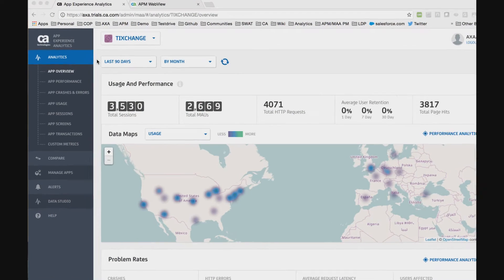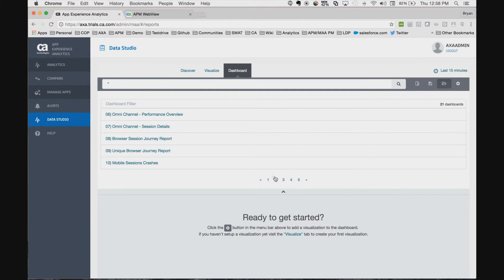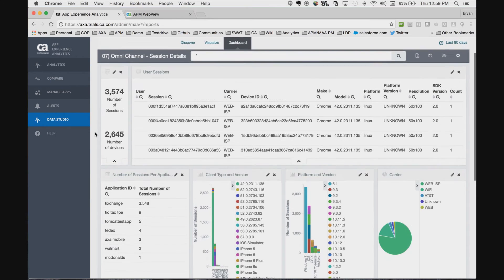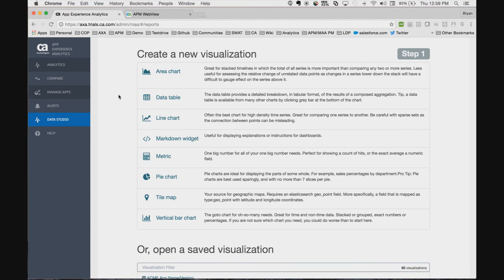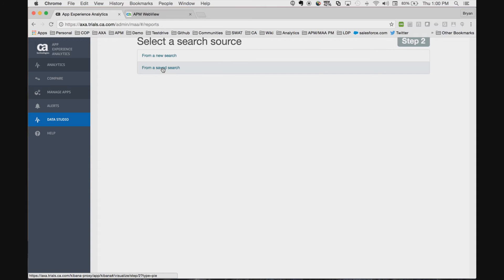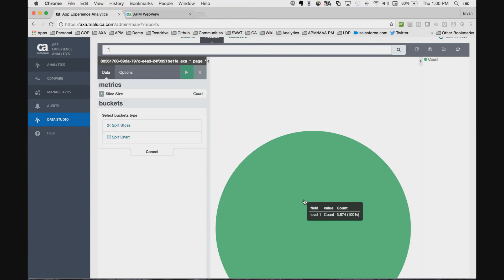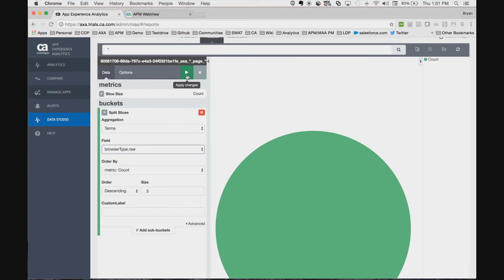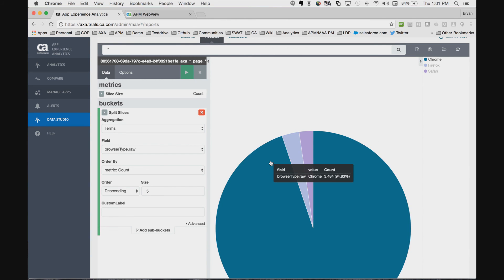How to Gain True Digital User Experience Insight with CA App Experience Analytics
Learn how to gain true insights on your digital user experience across web and mobile apps with CA App Experience Analytics. Learn more about CA App Experience Analytics